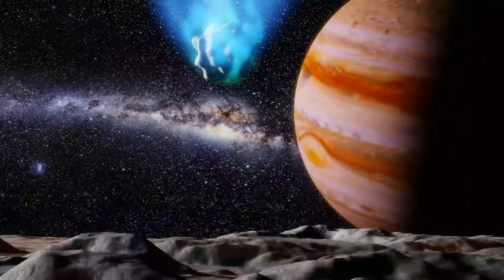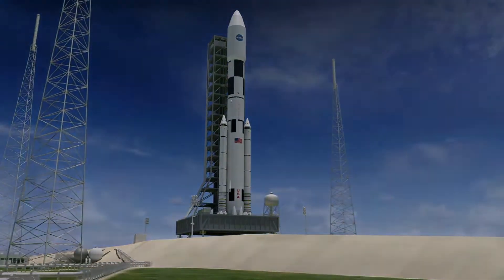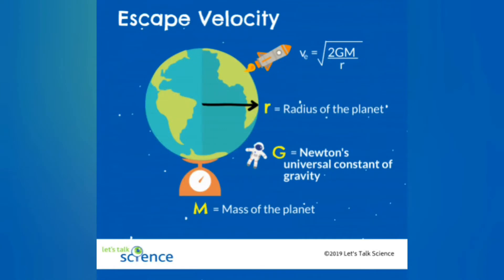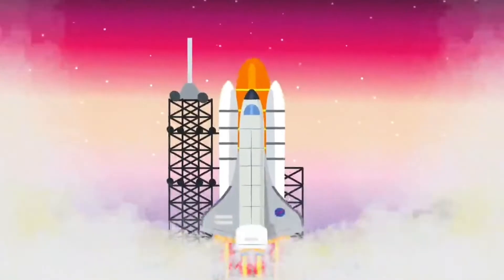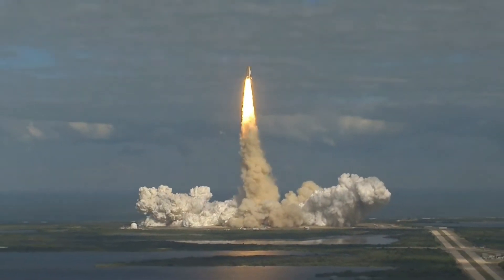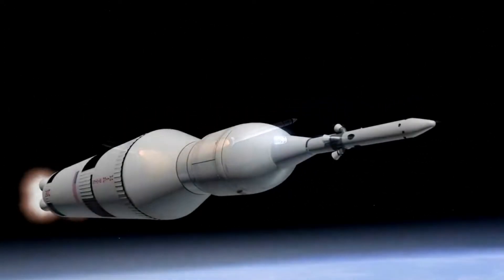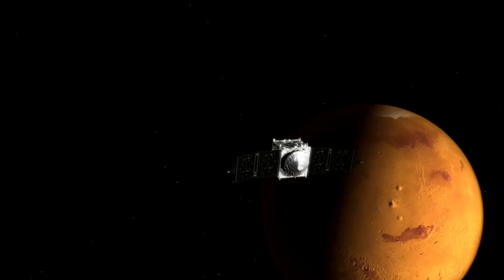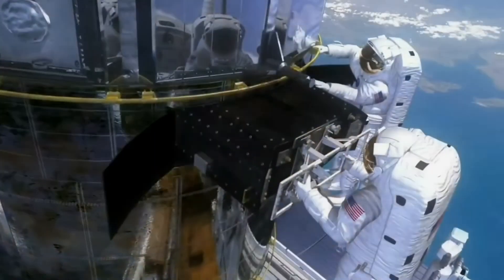Rocket Launch Explained in Telugu